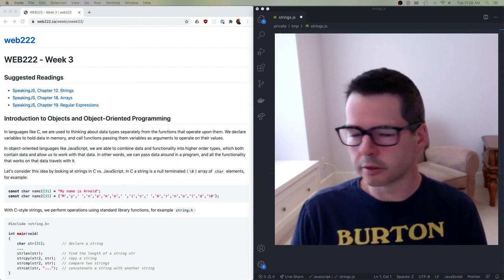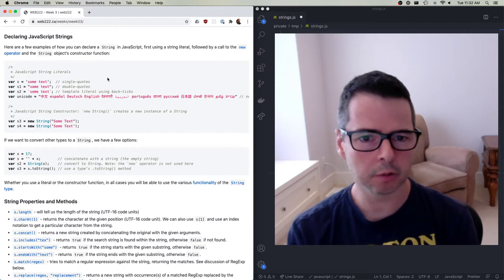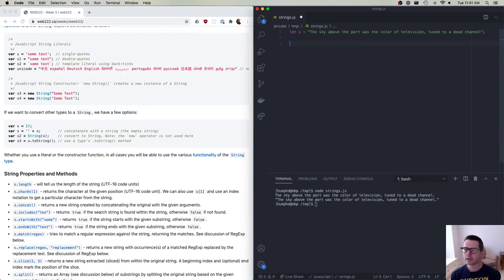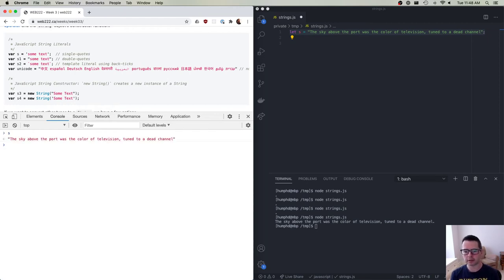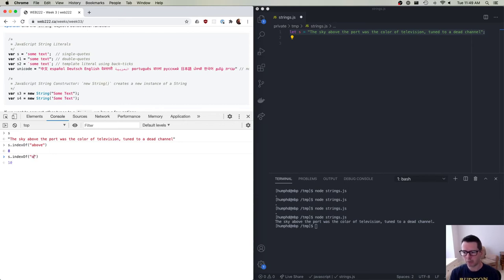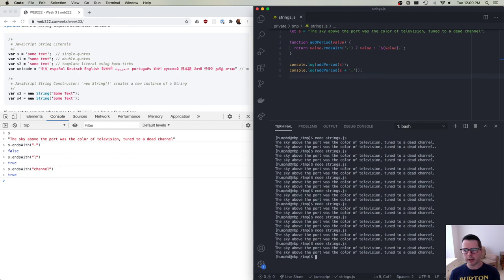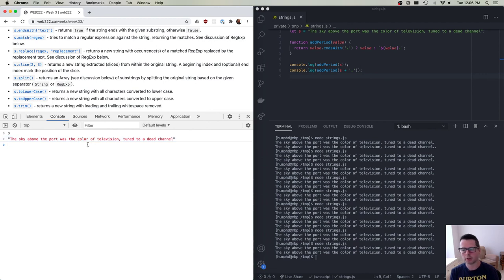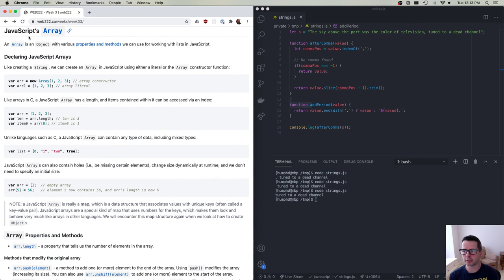WEB222 Week 03 Part 1 - Strings